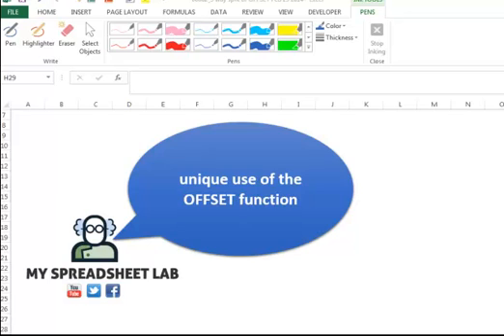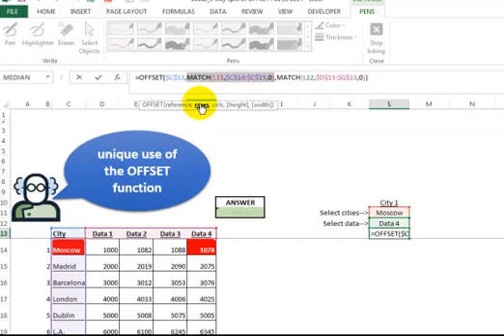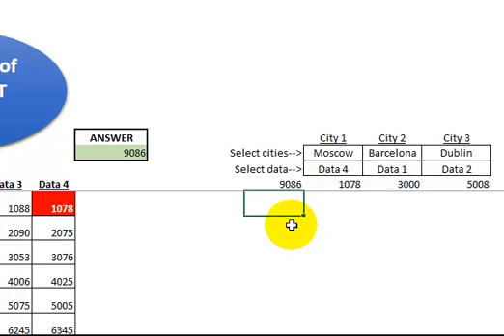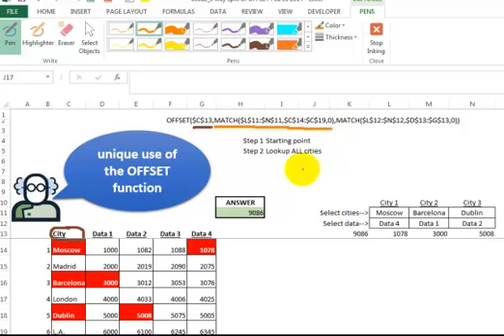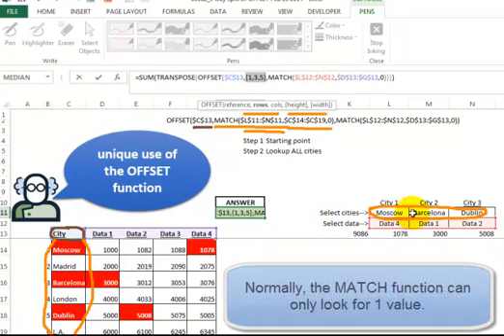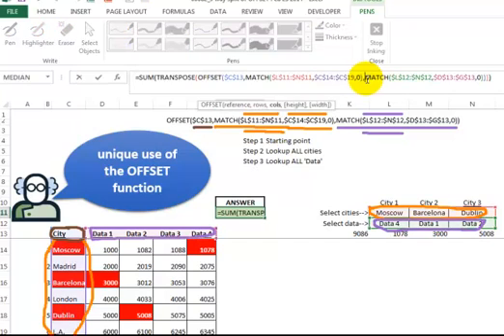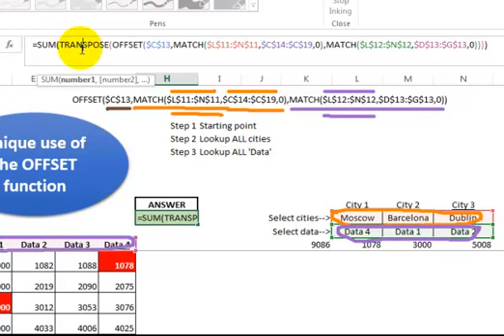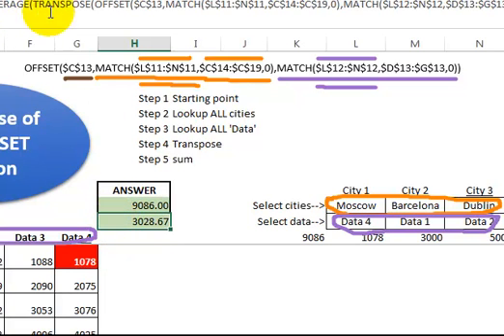Video 00084 Multiple lookups using Excel's OFFSET function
OFFSET can do a double lookup but did you know that you can use it to do multiple lookups?
In this video I show you the 5 steps to return multiple lookup pairs.